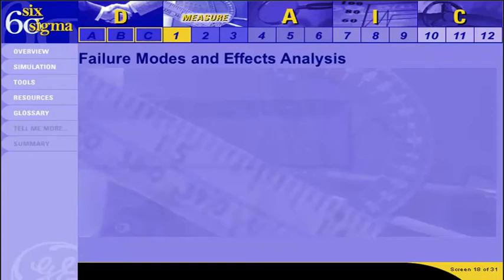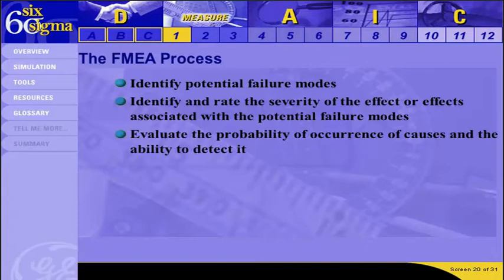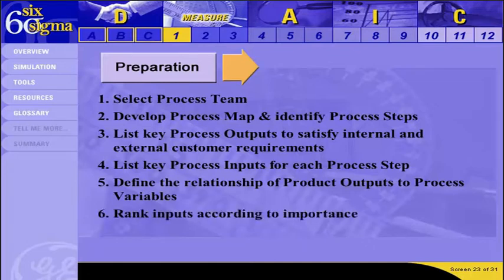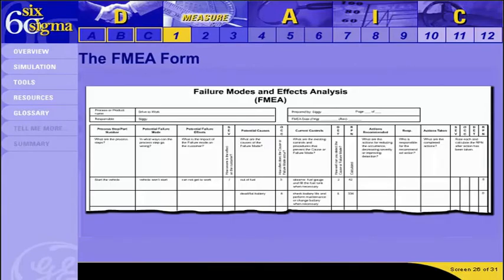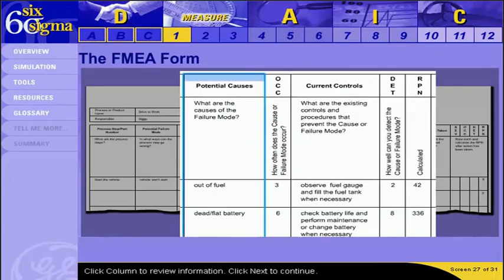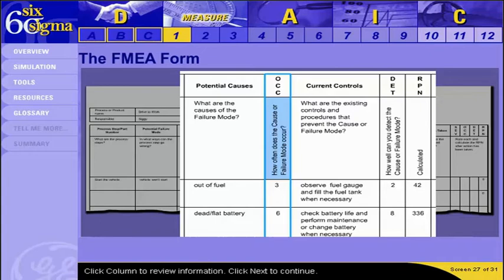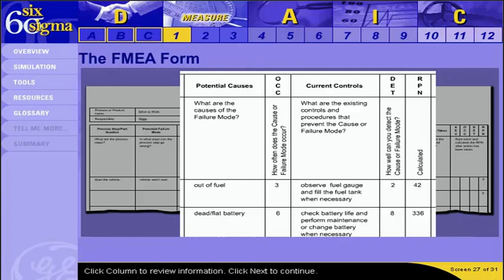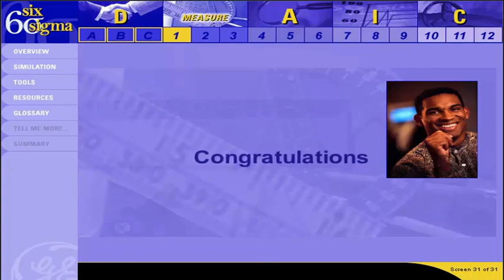Video 05 Six Sigma Measure phase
Define phase in DMAIC Methodology | Learn how to identify right project metrics in DMAIC projects
What Is Define Phase In Six Sigma | Six Sigma Green Belt Training
Define Phase - Six Sigma DMAIC Methodology | Introduction to Six Sigma | Six Sigma Methodology
Everything You Need to Know about Six Sigma Certification - Project Management Training